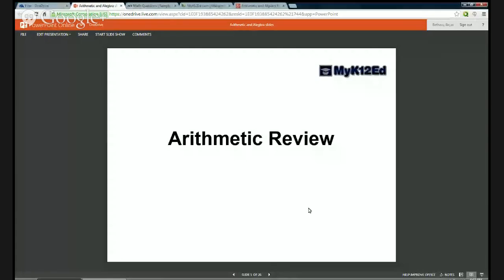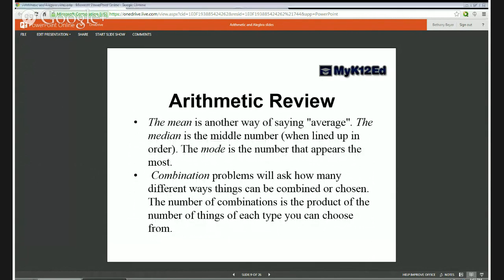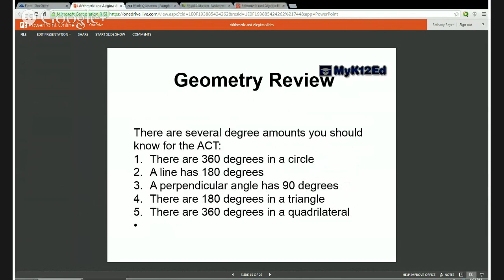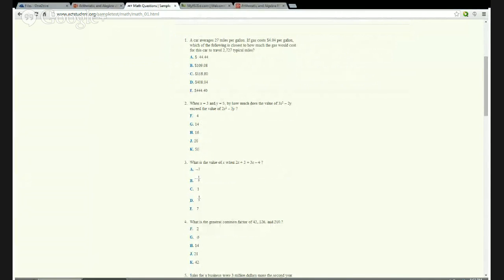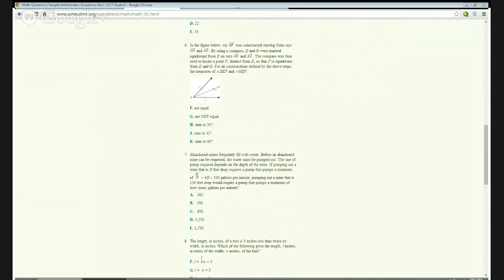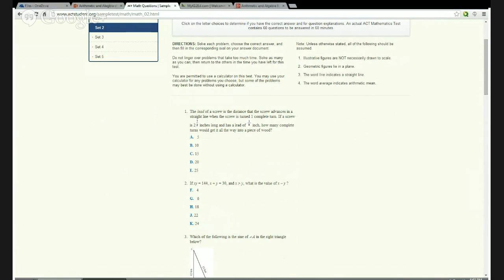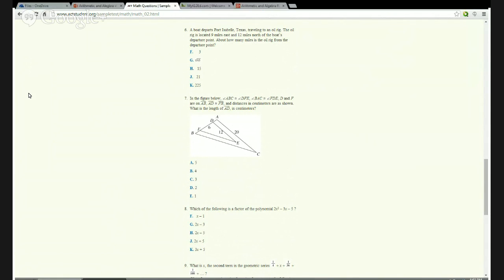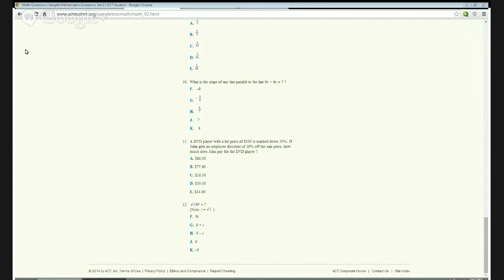Arithmetic and Algebra Review